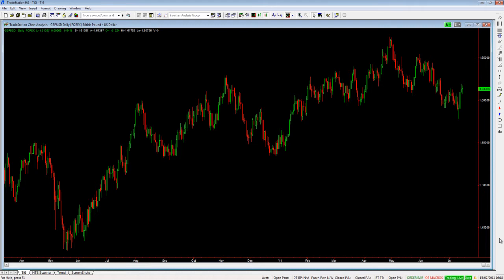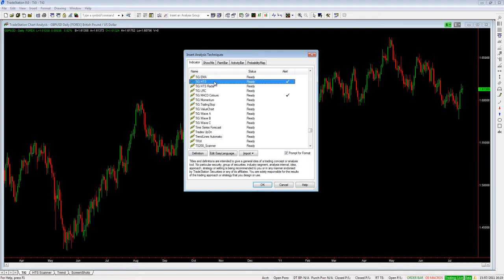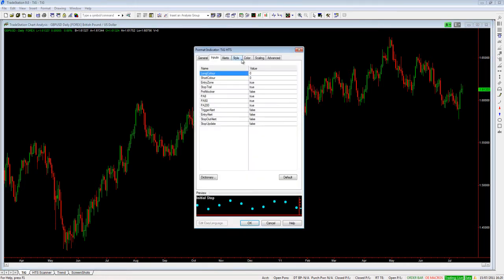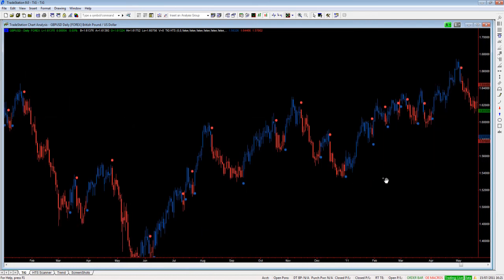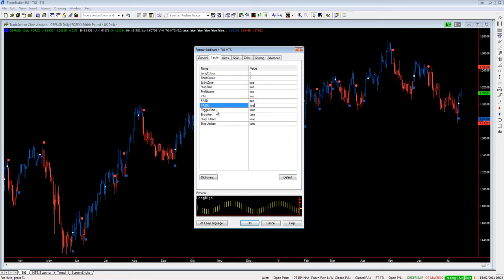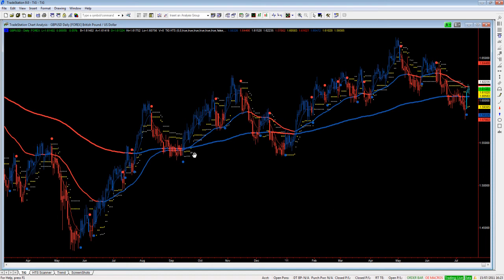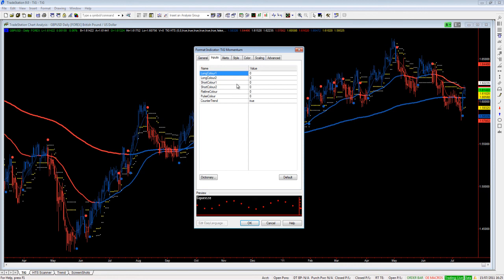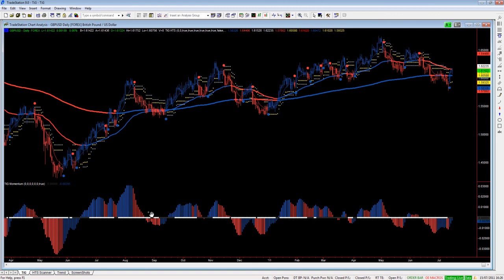Swing Trading Software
⚠️ Risk Disclosure:
Futures and forex trading contain substantial risk and are not for every investor. An investor could potentially lose all or more than the initial investment.
Risk capital is money that can be lost without jeopardizing one’s financial security or lifestyle. Only risk capital should be used for trading, and only those with sufficient risk capital should consider trading.

🚀 Revolutionary Swing Trading Software Overview 🚀

The Home Trading System enables you to make better, faster, and smarter trading decisions straight out of the box.
Powered by advanced algorithms and innovative features, it’s a fully integrated real-time trading system designed to make your trading life as simple and effective as possible.

You get a powerful and visual trading display showing exactly what the market is doing — in real time, on any chart, across any timeframe.

✅ Key features include:
 • Multiple trading platform compatibility
 • Stunning colour visual displays
 • Real-time financial trading signals
 • Strategic stop-loss positioning
 • Clear buy and sell zones
 • Accurate trend identification
 • Full signal and instrument screening
 • Extra signal confirmations
 • Audio, visual, and email alerts
 • Modular customisation options

The Swing Trading Software works seamlessly across Stocks, Forex, Commodities, Indices, and ETFs, and supports all timeframes, including tick charts, momentum bars, and range bars.